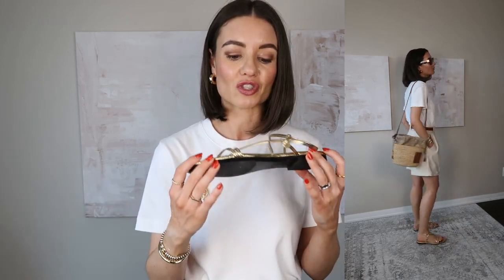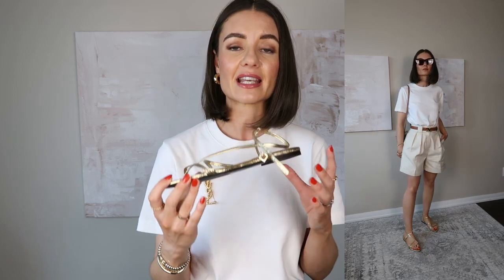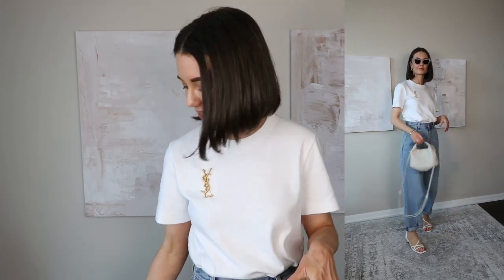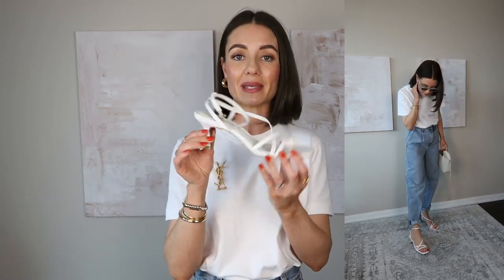STYLE GUIDE | TIPS ON PICKING THE RIGHT SUMMER SHOES FOR YOUR OUTFITS | Styled. by Sansha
The only guide you’ll need for picking the right shoes for all your summer looks.

For reference, I’m just under 5’4”, and usually a XS/S in tops and size 2/25 in pants.

xxx Sansha

ITEMS/OUTFITS SHOWN (IN ORDER)
Gold Sandals
T-Shirt (S)
Shorts (0 P)
Basket bag
Navy Dress (Similar)
White Sunglasses
Chunky Sandals
Long Denim Skirt (XXS)
Tank Top
Basket Bag (Similar)
White Linen Dress (Similar)
Adidas White Sneakers (Similar)
New Balance 327 (Similar)
Black Blazer (Similar)
White Strappy Heels (Similar)
Espadrille Wedges
Brown Slip Skirt
Jeans (Similar)